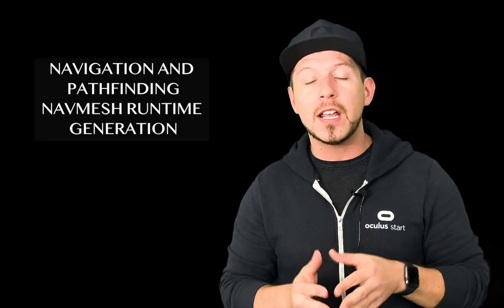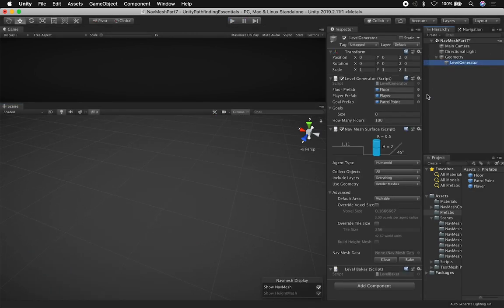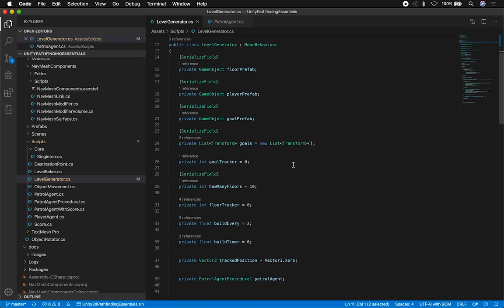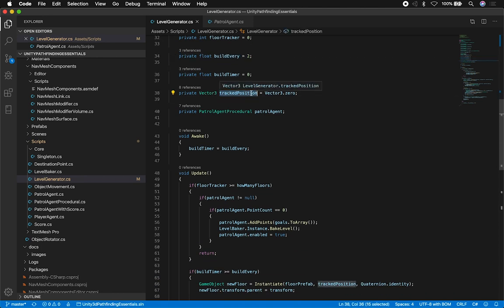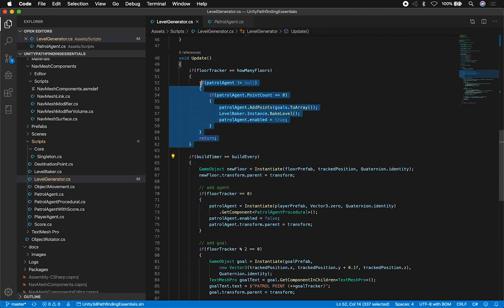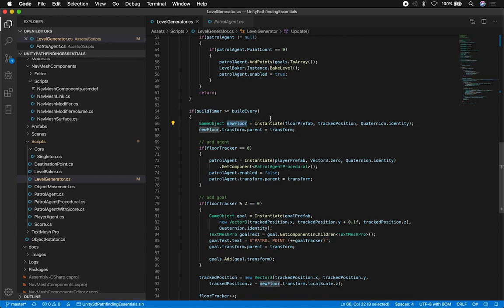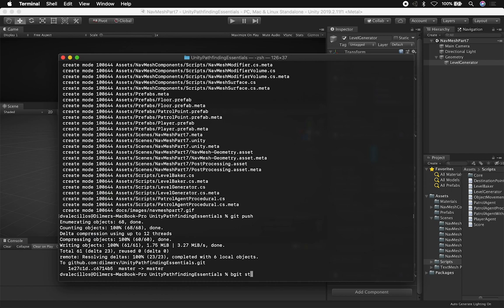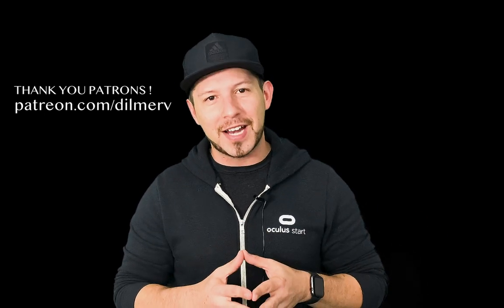Unity3d Navigation And Pathfinding - How To Create A NavMesh And Level At Runtime?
I couldn't sleep without bringing you a new video on creating a NavMesh at runtime by using NavMeshComponents provided by Unity3d in the following GitHub repository:

As always if you have any questions let me know and be sure to watch the entire video to get an idea on how to generate procedural levels and at the same time have pathfinding generated by scripts.